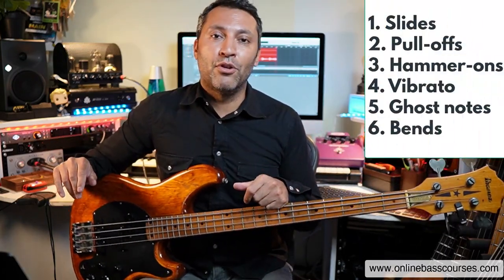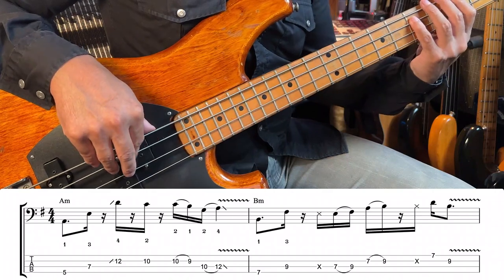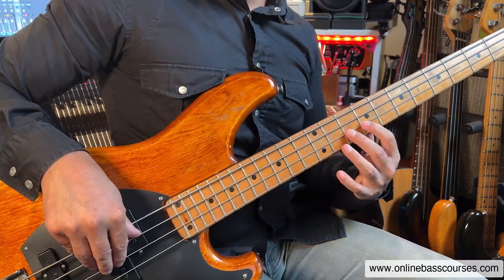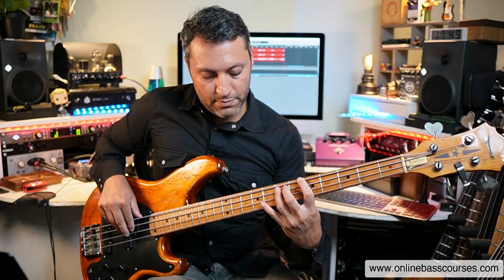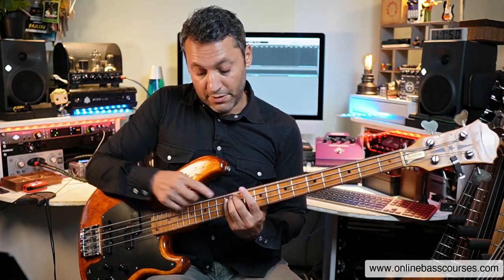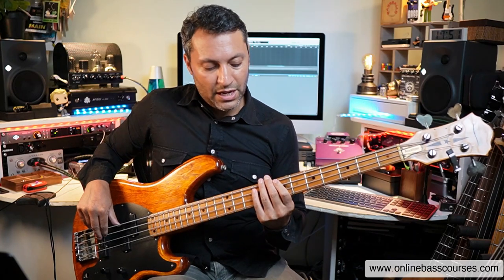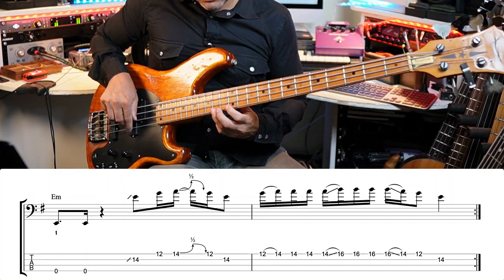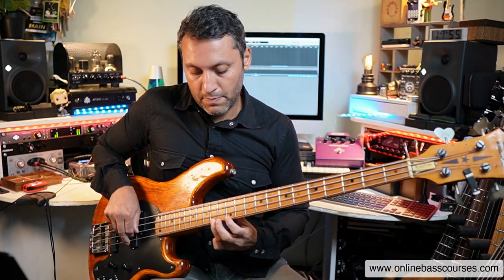These Bass Techniques Make You Sound PRO!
These expressive bass guitar techniques will elevate your bass playing and make you sound more professional.

Timestamps
00:00 Intro
00:34 Slides
01:51 Pull-offs
02:45 Hammer-on
04:00 How to practise these techniques
05:42 Vibrato
07:11 Ghost notes
08:20 Bends
10:38 Bass Solo!

My Bass Guitar Tuition Books

Bass Gear (I like and use)
🏪 My US Amazon Store
🏪 My UK Amazon Store

🙏🙏🙏🙏 Support my Bass Guitar lessons 🙏🙏🙏🙏

2.
3. Super Thanks - there's a button below each YouTube video.
4. Buy my books and courses (you'll also learn loads!)

𝄢 Dan 🙏